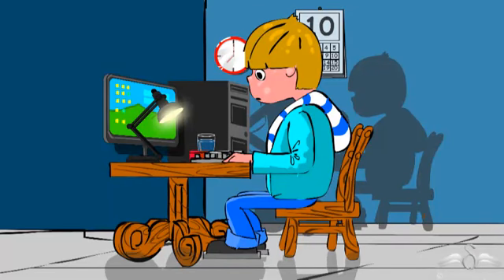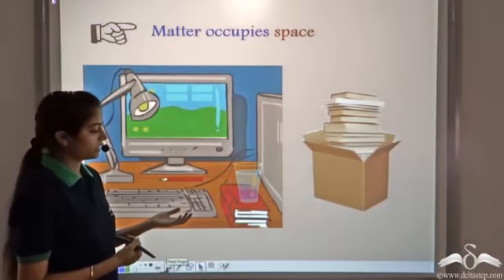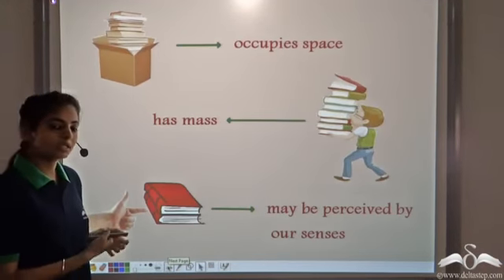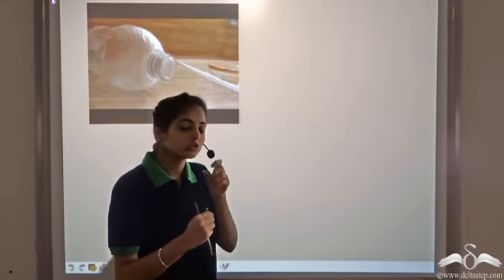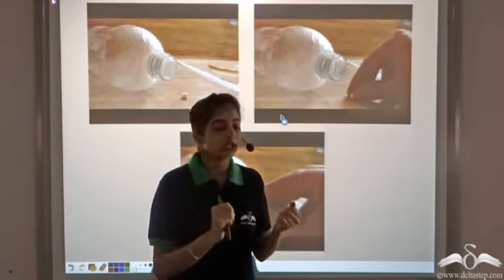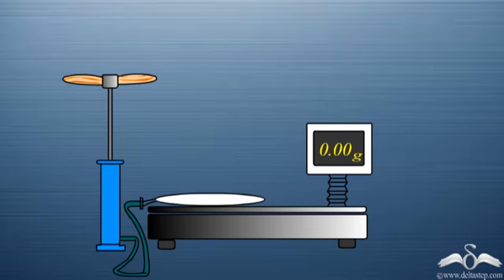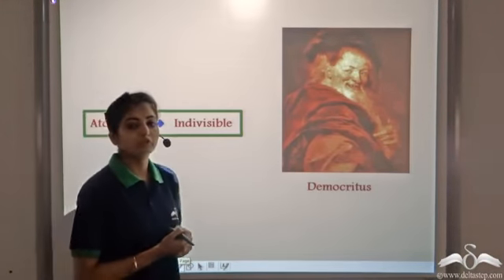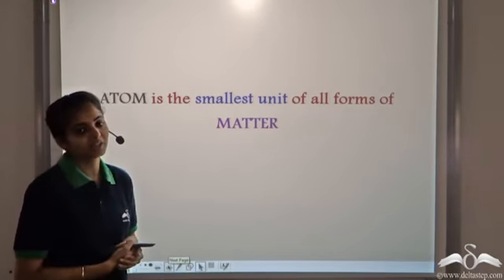Matter in our Surrounding | Class 6 | CBSE | NCERT | ICSE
In this video, understand the various formsofmatter present in our surroundings

Salient features of the app:
• 5000 amazing lectures across English, Maths, Science and Social Science.